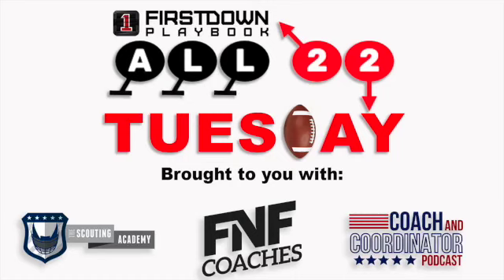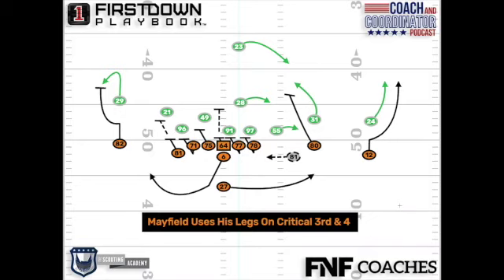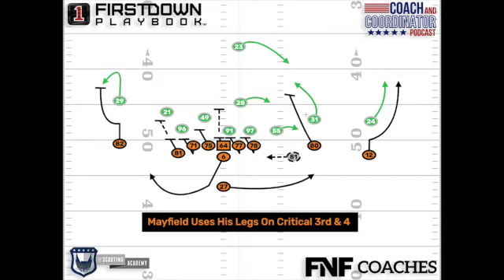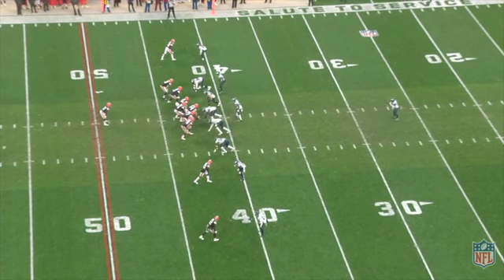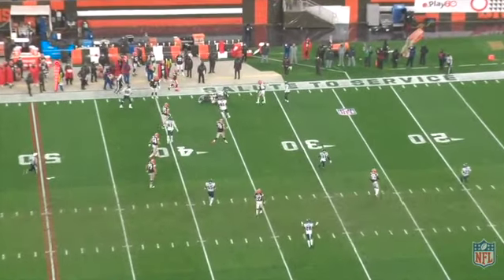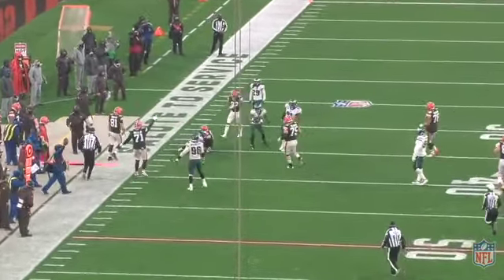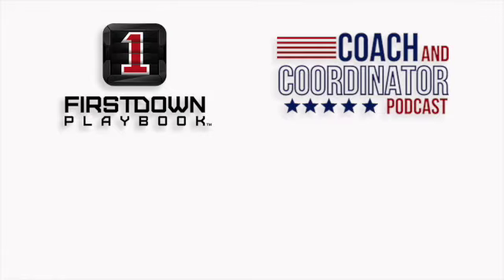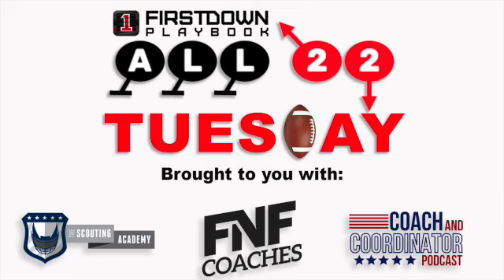Baker Mayfield Turns A Disaster Into A Big Play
We can't pretend to know exactly what was supposed to happen here but we are pretty sure it wasn't this. That did not stop Baker Mayfield from picking up a critical first down vs the Eagles on Sunday.